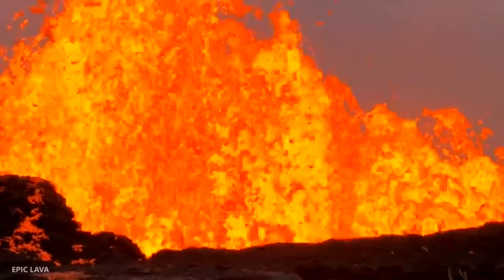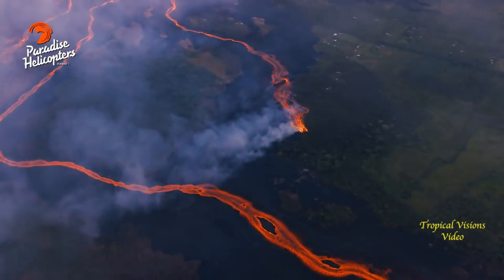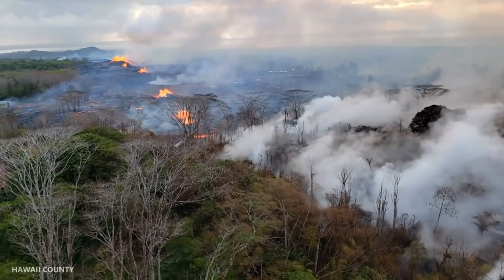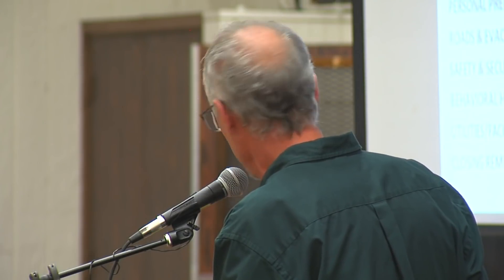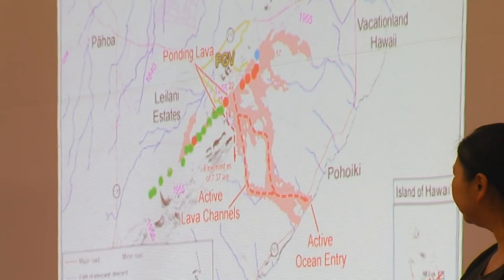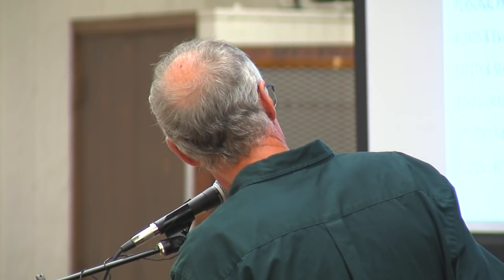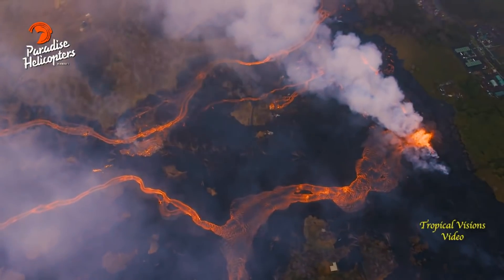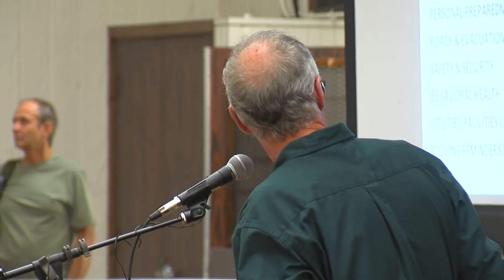FUTURE of HAWAII KILAUEA VOLCANO Eruptions by USGS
The Scientist from USGS is talking about the possible future of the Kilauea eruption. Currently, Small ash emissions from the Overlook crater occurred frequently throughout the night. Moderate trade winds were blowing to the southwest and ashfall may be noticed in downwind locations. Earthquakes in the summit area continue at a moderate rate, as does deflation of the summit region. Additional explosive events that could produce minor amounts of ashfall downwind are possible at any time. Volcanic gas emissions at the summit remain high.
The middle portion of the fissure system continues to produce the most robust eruptive activity in the Lower East Rift Zone. The most active fissures have been 22,19, 6, 5, and 23. A faint glow was seen from Fissure 9, but no flows, and methane was observed burning in road cracks overnight. The ocean entry remains active and is producing occasional small explosions. Observers noted the height of the perched lava pond / channel had reached 11 meters / 36 feet above the ground level.Volcanic gas emissions remain very high from these fissure eruptions. This video is in the public domain courtesy of USGS. Mahalo
"Tūtū Pele" Aloha 🏝